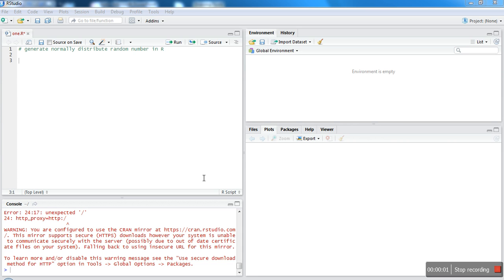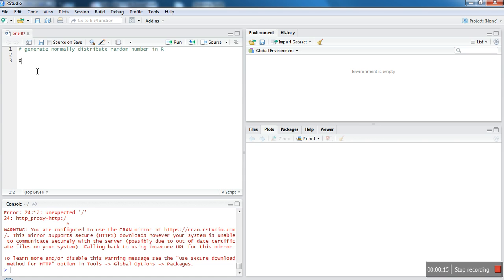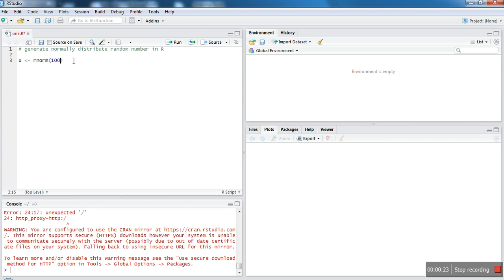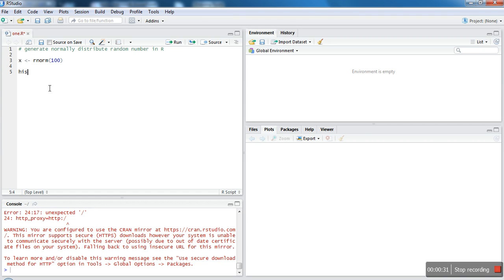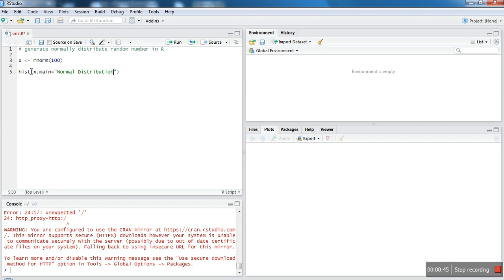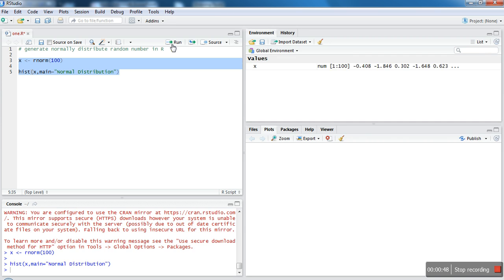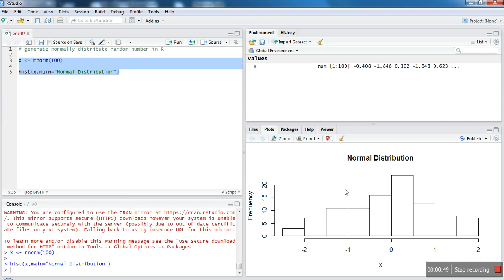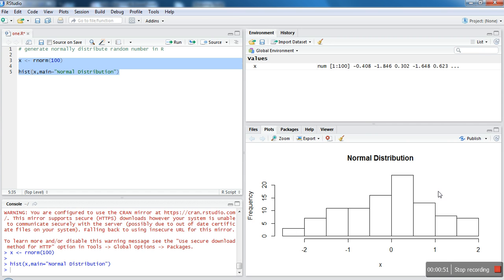How to generate Random Number for Normal Distribution in R Programming : Tutorial # 33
rnorm() function is used to generate random numbers whose distribution is normal. It takes the sample size as input and generates that many random numbers.
This video will show you generation of normally distributed random number and plot those number on histogram.